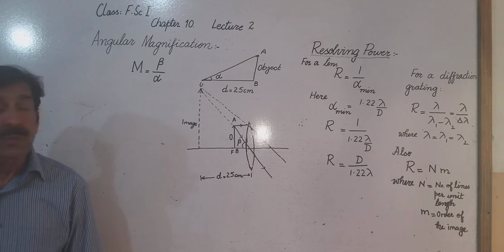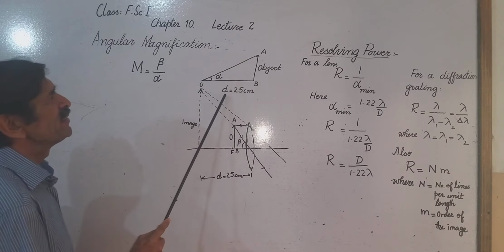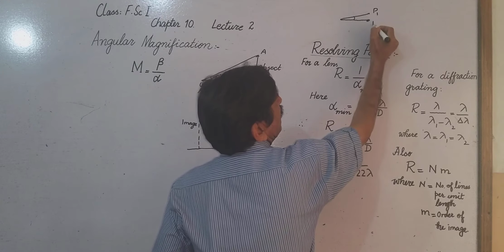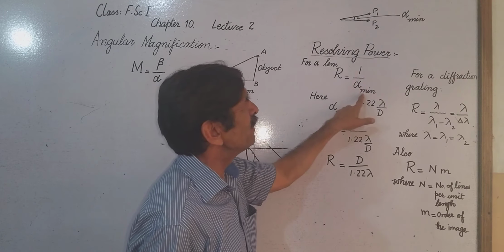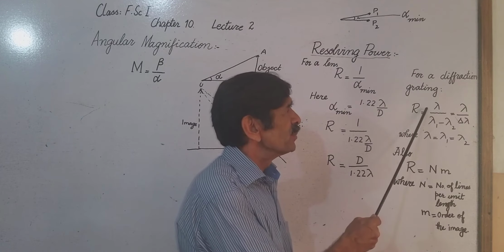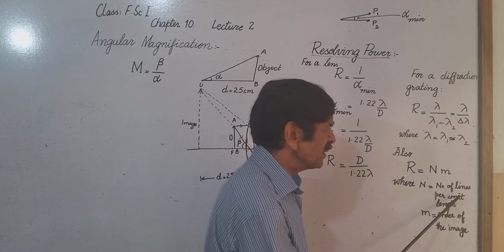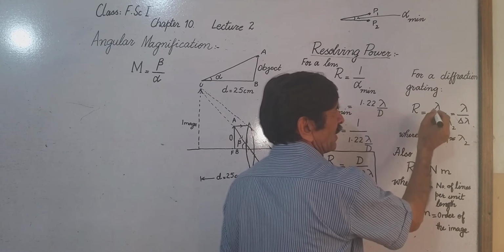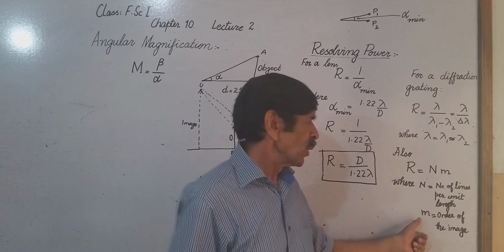Class: F.Sc I Chapter 10 Lecture 2